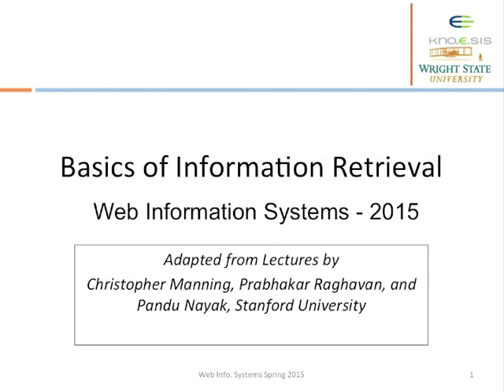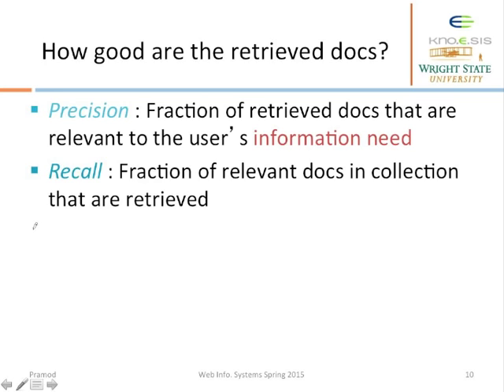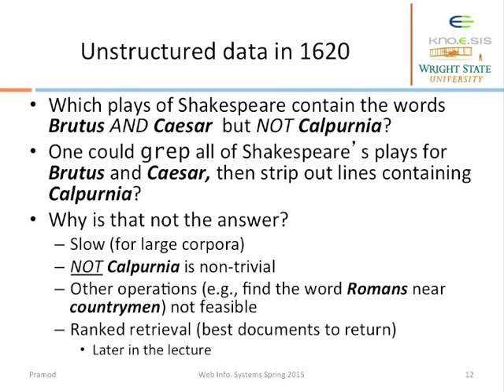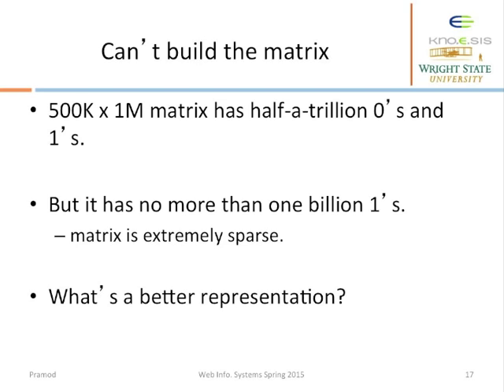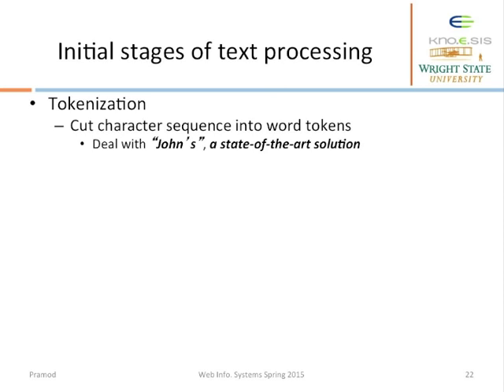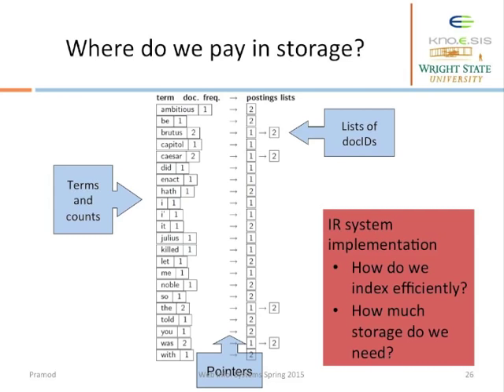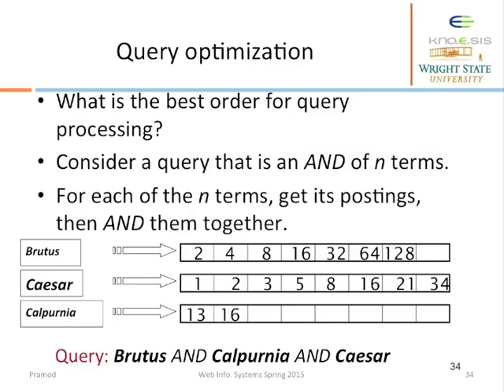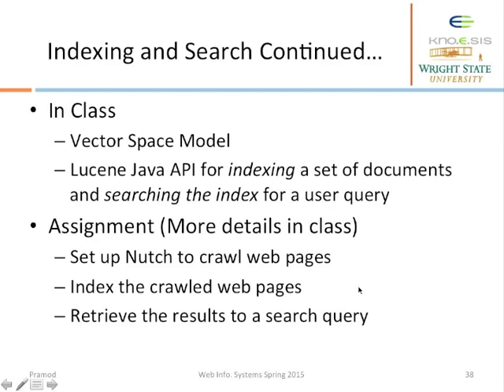Lecture 10: Introduction to Information Retrieval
Lecture 10 of WIS class. Slides available